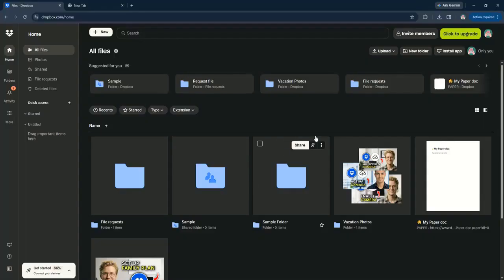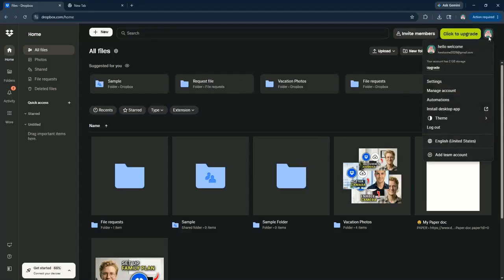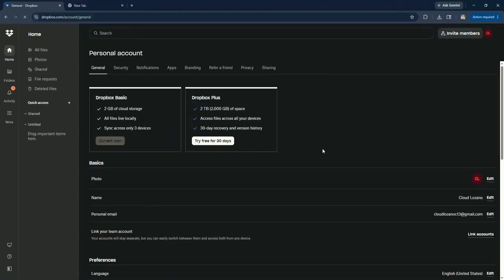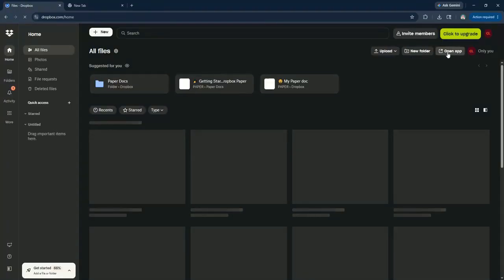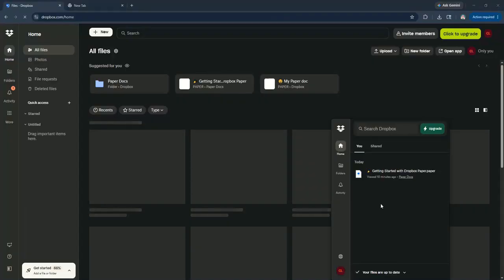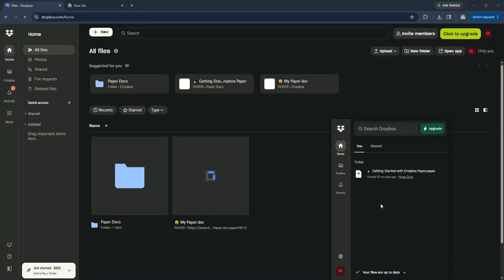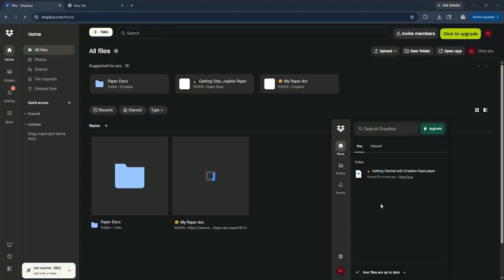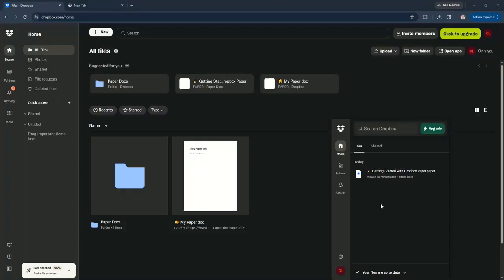How to Add Dropbox to File Explorer - Step by Step 2026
Learn how to add Dropbox to File Explorer.

This comprehensive tutorial will guide you through the process of integrating Dropbox into your Windows File Explorer, making file management simpler and more efficient. You'll discover how to access your Dropbox files directly from your computer, streamline your workflow, and enhance your productivity with easy file synchronization. Whether you're a beginner or looking to optimize your cloud storage usage, this video has you covered.